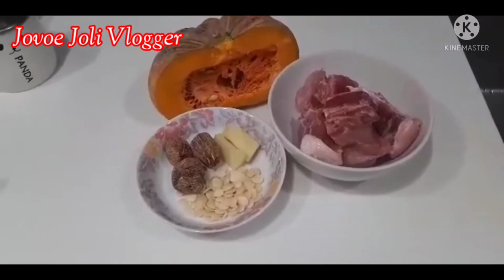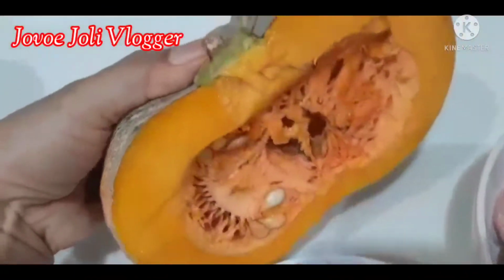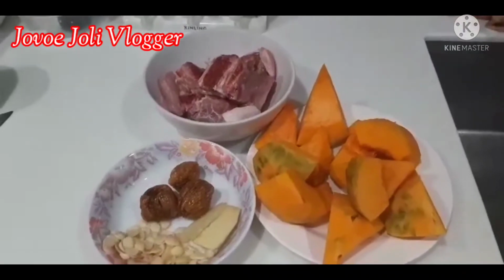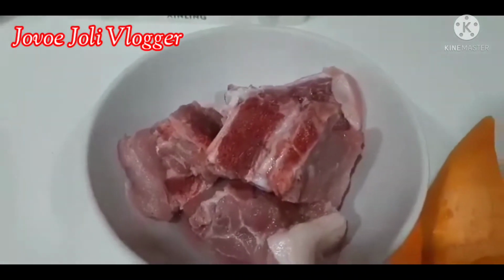Chinese Soup:Pumpkin and Pork Bones with (Sweet Dates,Almond and Ginger)